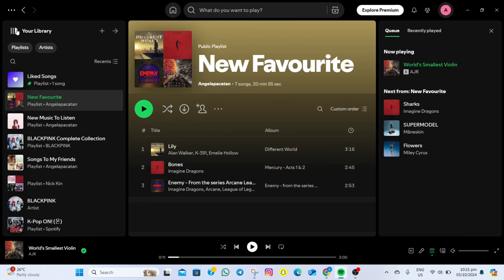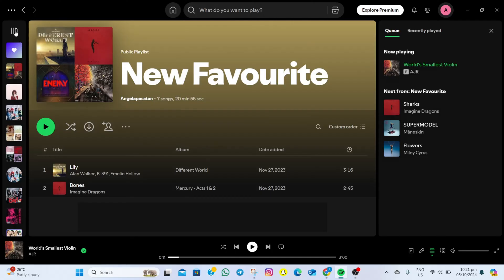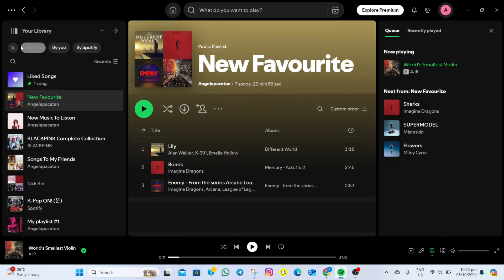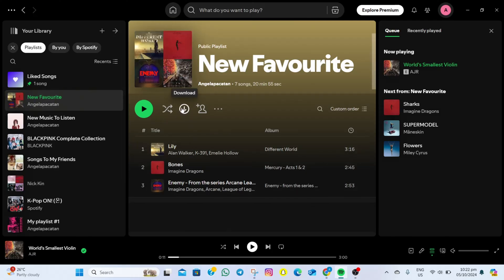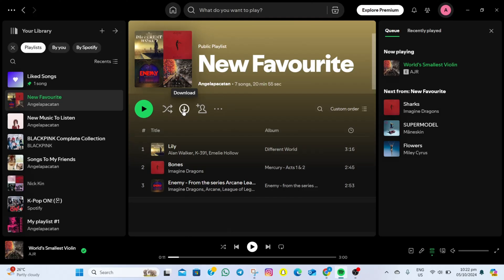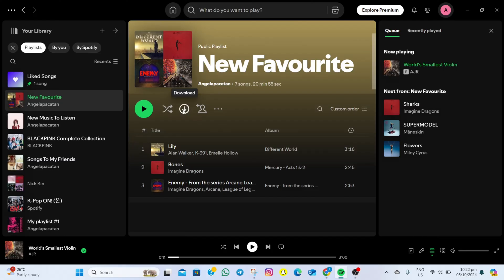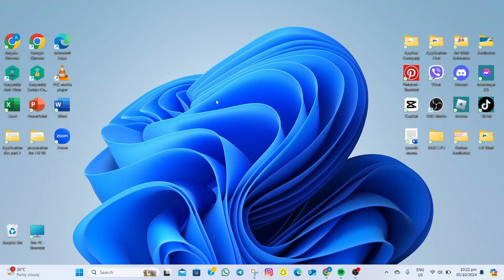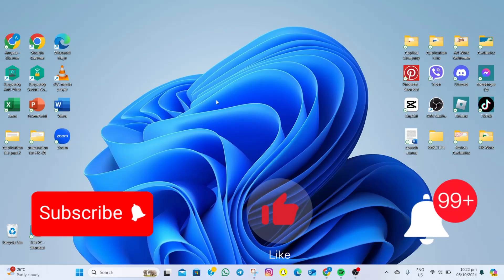Convert Spotify Music to MP3 Files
🎵 Convert Spotify Music to MP3 Files: Ultimate Guide

Want to convert your favorite Spotify tracks into MP3 files? This video provides a comprehensive guide to help you easily convert Spotify music to MP3, so you can enjoy your songs offline on any device.

💡 In this video, you'll learn:

• The limitations of Spotify’s built-in features for downloading music.
• Step-by-step instructions to convert Spotify songs to MP3 using reliable third-party tools.
• How to choose the best Spotify to MP3 converter software for your needs.
• Tips for ensuring high-quality audio when converting Spotify music.
• Best practices for organizing and managing your converted MP3 files.

Discover how simple it is to convert Spotify music to MP3 files and enjoy your favorite tunes wherever and whenever you want.